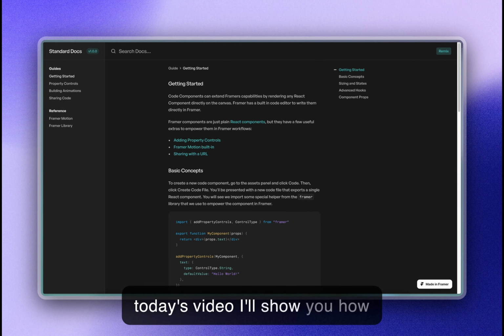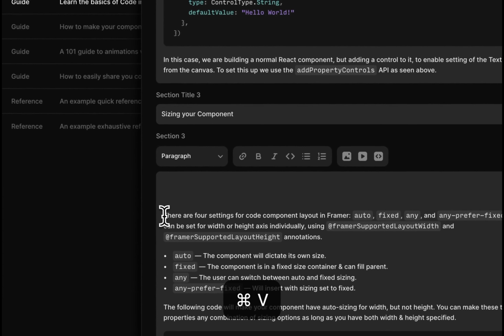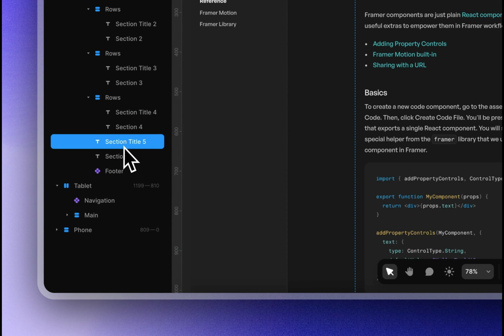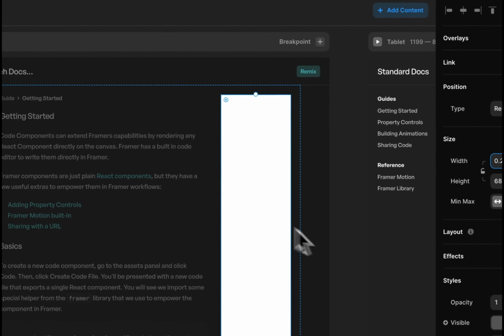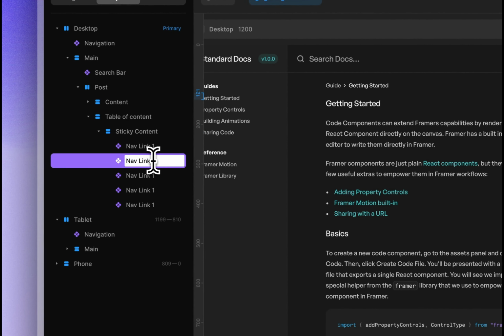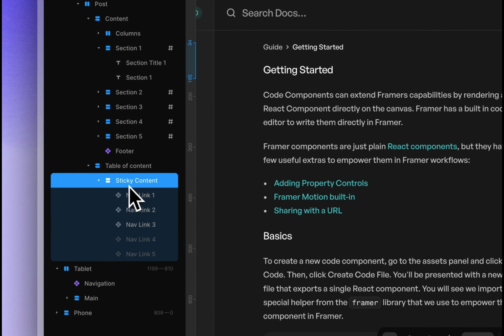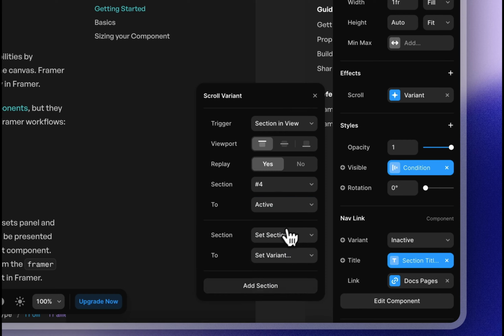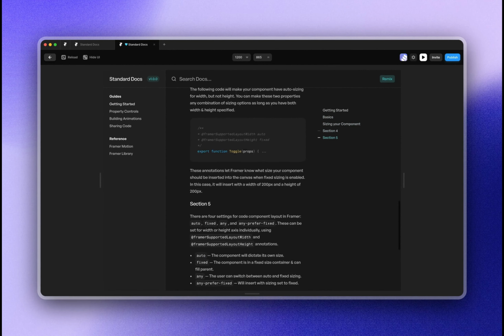Framer Tutorial: Dynamic Table of Contents (CMS) - Zero Code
In this Framer tutorial, we will create a dynamic Table of contents that loads data directly from the CMS. Learn how to set up scroll variants to highlight the current section, smoothly scroll to specific sections on the page, and establish visibility conditions. Additionally, we'll explore how to load data from the Framer CMS, making our Table of contents truly dynamic.